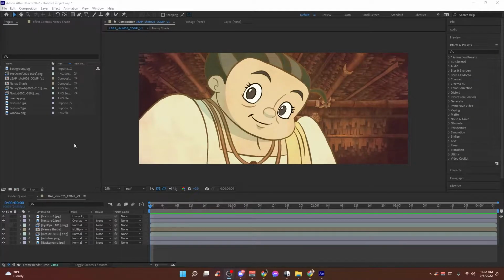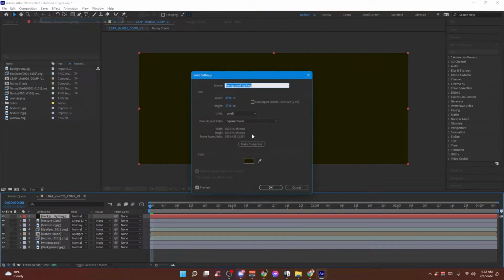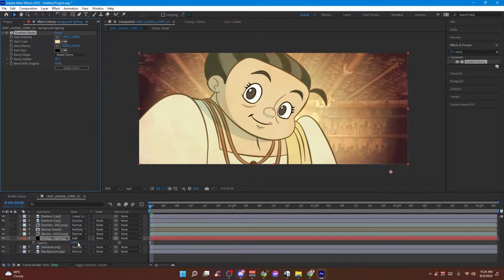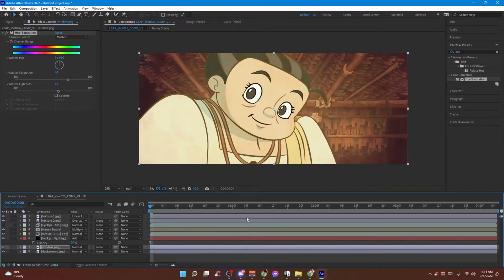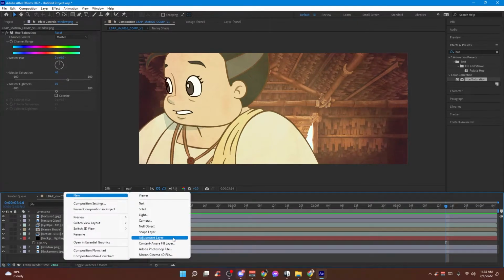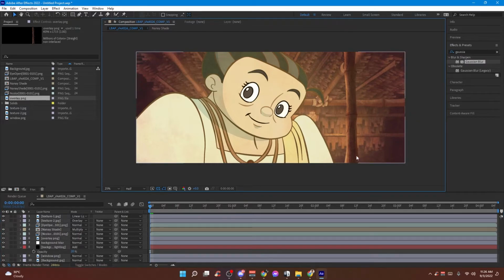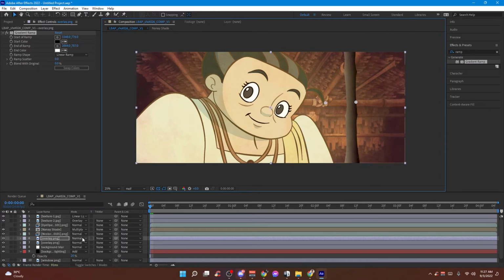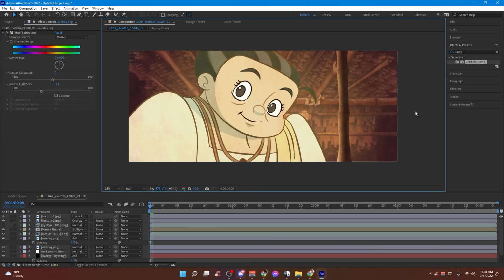03 Background Treatment